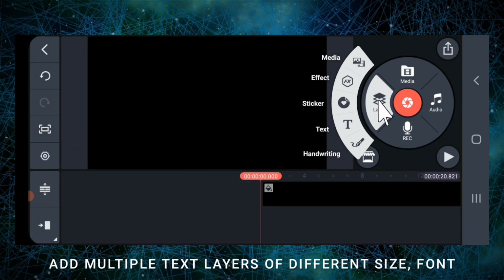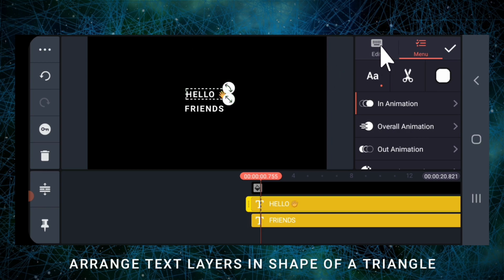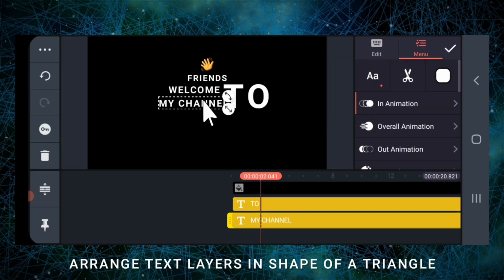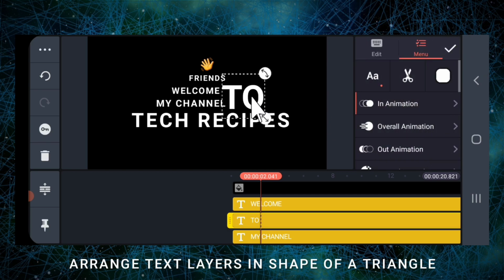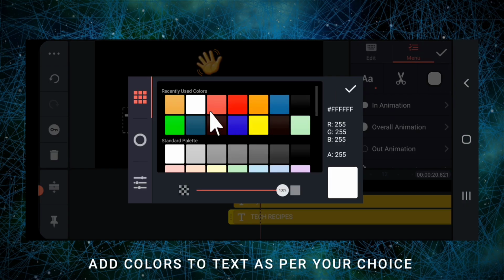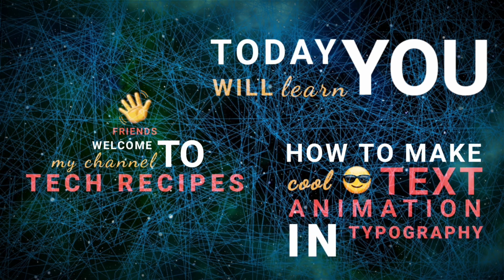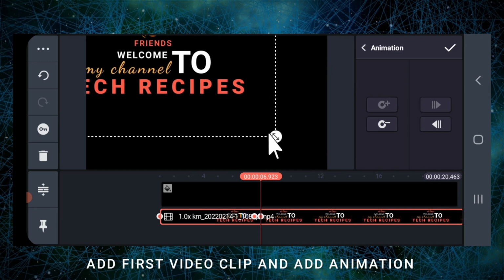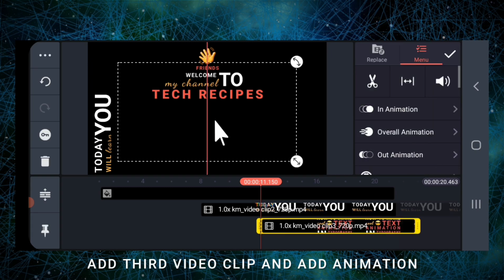Kinetic Typography Kinemaster | Text Animation | Kinemaster Video Editing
Watch this easy step by step kinetic typography  kinemaster tutorial as a part of Kinemaster video editing to learn text animation called kinetic typography.

if you are already familiar with kinetic typography after effects then watch this tutorial  completely to learn about learn kinetic typography in kinemaster or simply typography animation.

(More video links at the end)

✅ Related searches to this kinetic typography tutorial:

1. kinetic typography
2. kinetic typography kinemaster tutorial
3. typography animation in kinemaster
4. how to make kinetic typography
5. typography animation
6. typography animation in kinemaster

- "Tech Recipes"

🔺️🔺️ Kinemaster Effects

🔺️🔺️ Youtube Intro in Kinemaster

🔘 How To Make An EASY Intro For YouTube | Aesthetic Vlog Intro Tutorial | Intro Video For Vlog